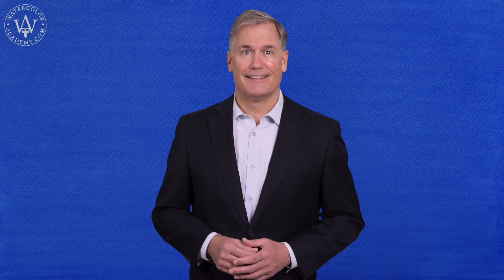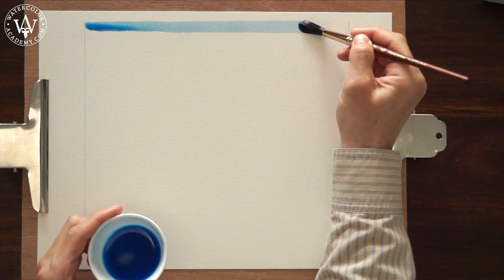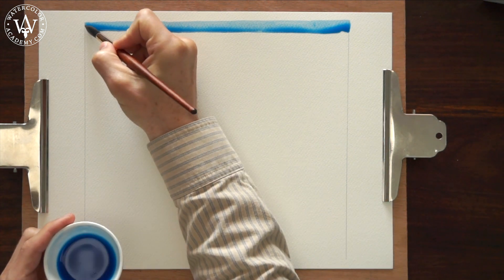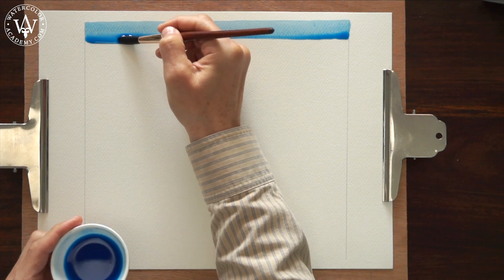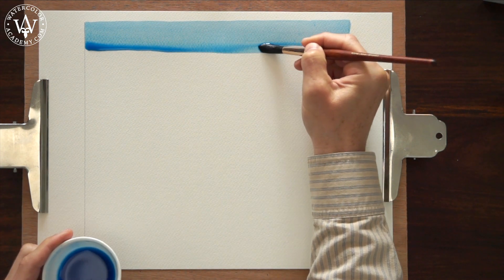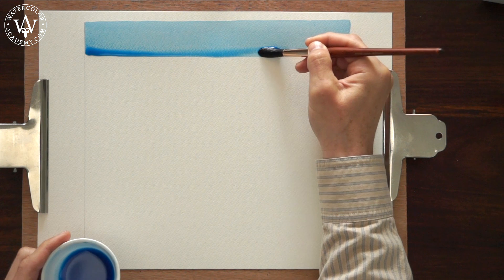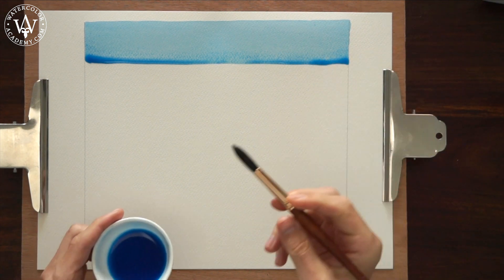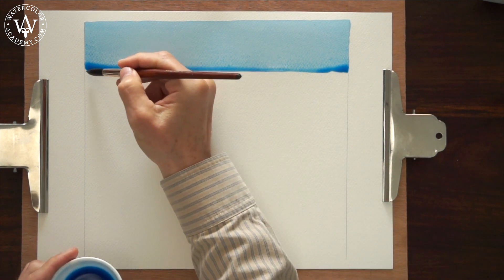How to Make Plain wash in Watercolor Painting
- Discover How to Make Plain wash in Watercolor Painting. In this video, you will learn what the plain wash is and why it is a very important way of watercolor painting. You will find out what are the main techniques and know-hows of this watercolor painting method and how to use it for making beautiful and professional watercolor artworks. Learn professional watercolor painting techniques in the Watercolor Academy course